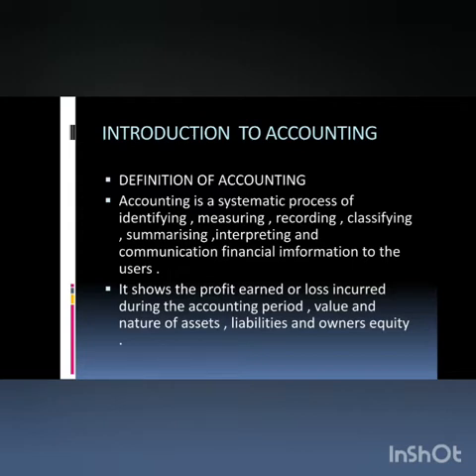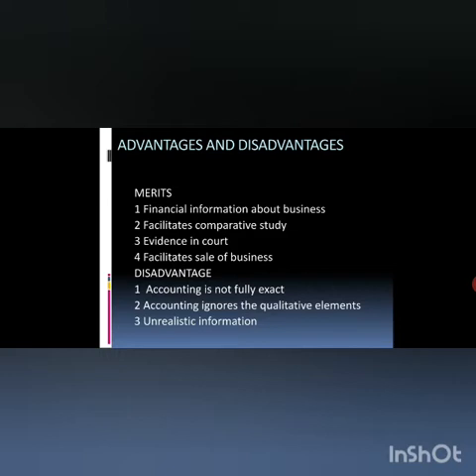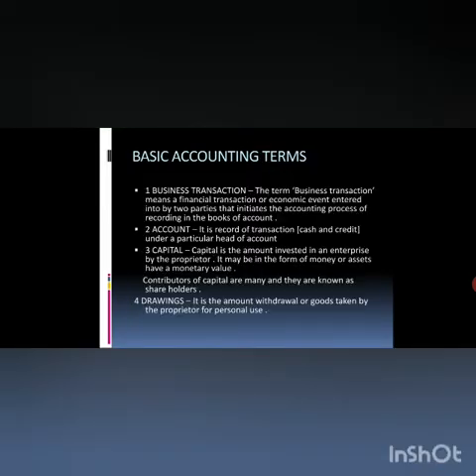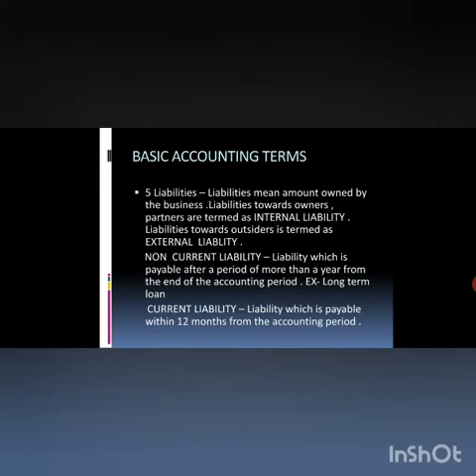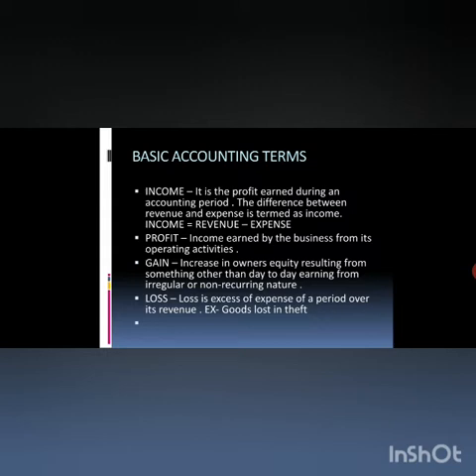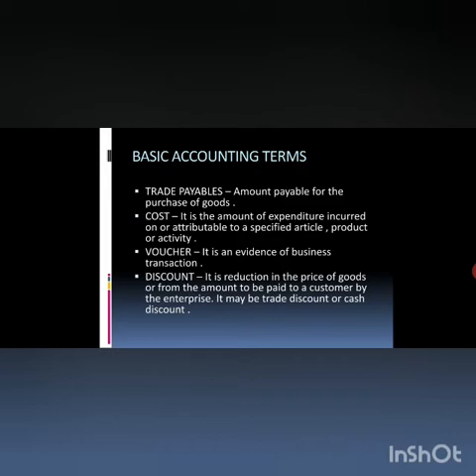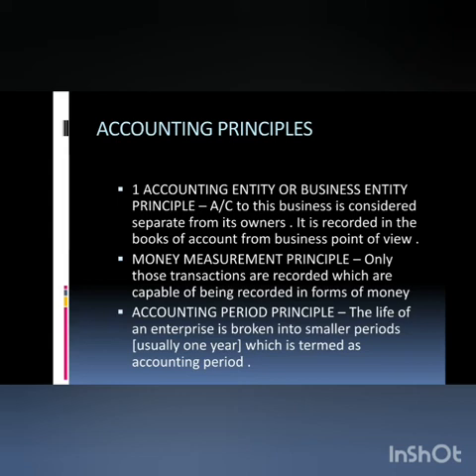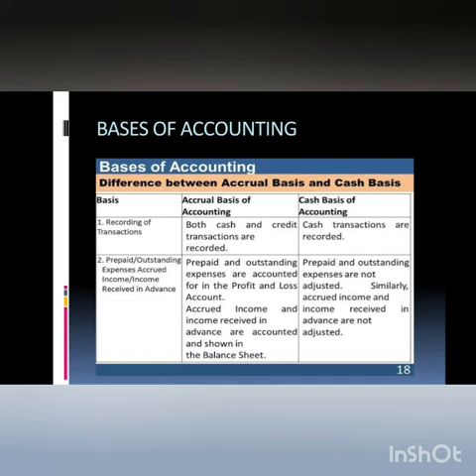Theory base of Accounting .